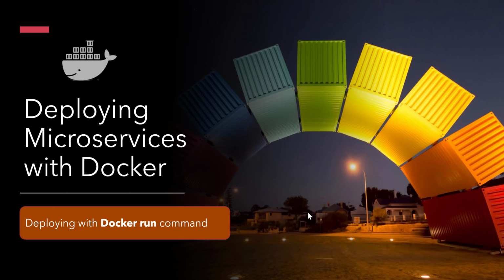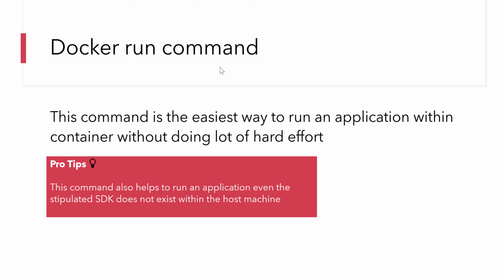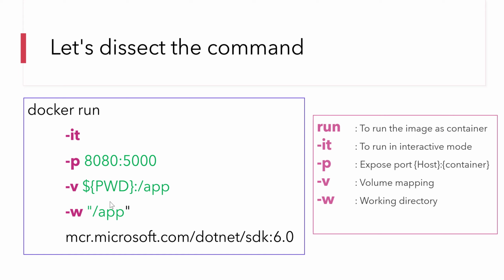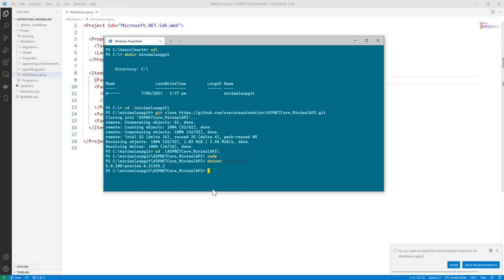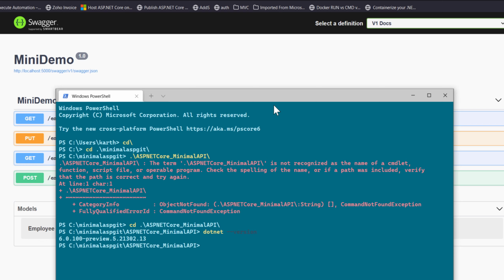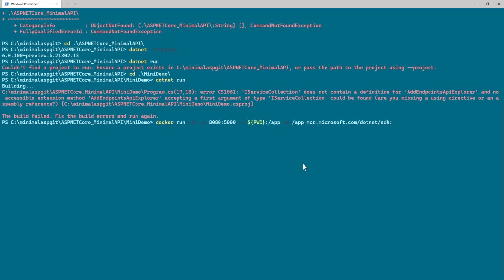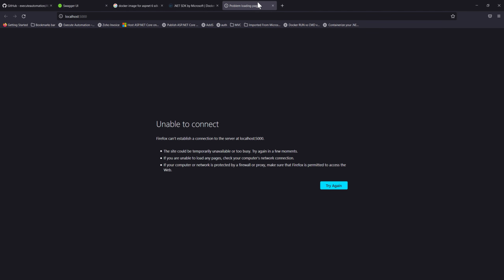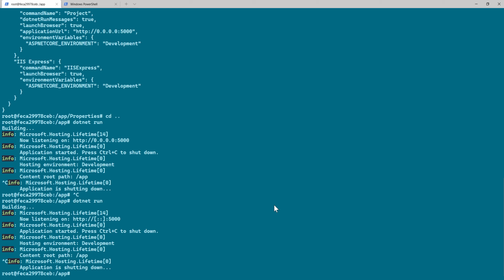Part 1 - Introduction to Deploying Microservices with Docker - Docker run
In this first video of this big ongoing series of Deploying Microservices with Docker, we will be talking about how we can deploy a Microservice with Docker. So we will understand the following in this series

1. Deploying and running via Docker Run
2. Deploying via Dockerfile
3. Deploying via Dockerfile - MultiStage
4. Understanding Networking
5. Docker Compose file and more ...

!!! BEFORE WATCHING THIS SERIES, YOU CAN WATCH THE BASIC DOCKER SERIES FROM HERE !!!